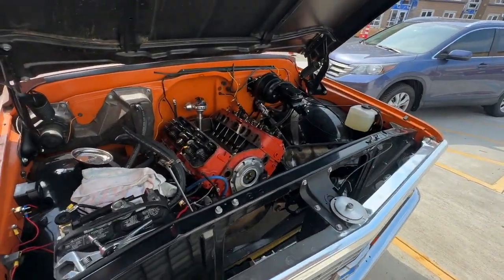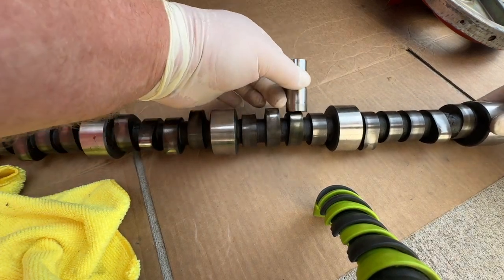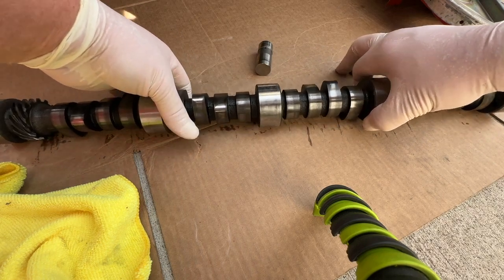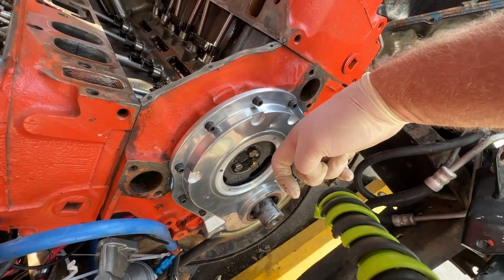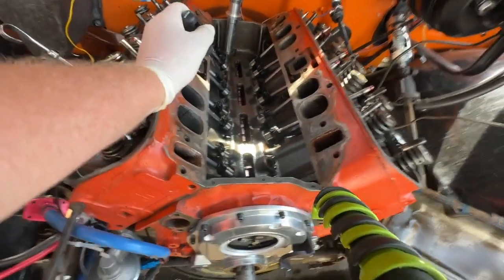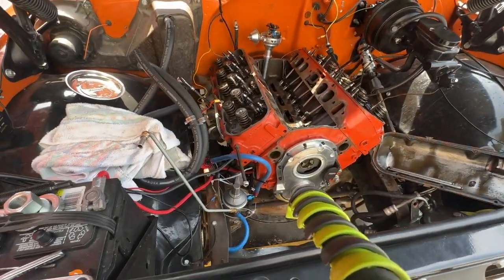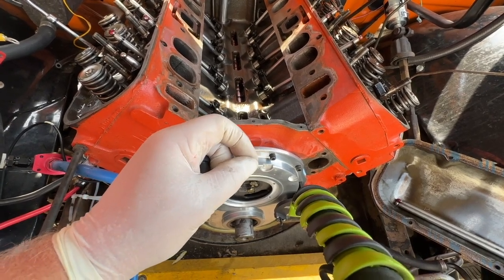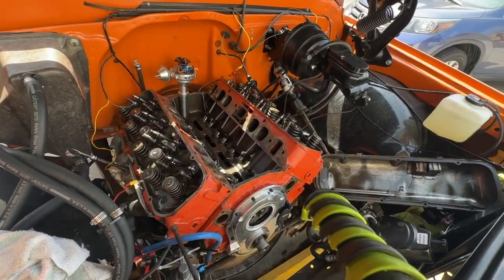What is a cam button for? Do I need a cam button when replacing a hydraulic camshaft lifters?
What is a cam button and when do you need one?  How important is a cam button?  Can you just skip installing one? Will damage occur in your engine if you don't install a cam button?
Do you need a cam button when installing hydraulic flat lifters, hydraulic roller lifters, solid flat lifters, or solid roller lifters?
A cam button is used to keep your camshaft from moving excessively longitudinally (front to back) in your engine.  This is needed when you're switching from a flat tappet (lifter) cam to a roller cam of any kind.
The reason is because flat lifter cams are designed with the lobes having a very slight taper that naturally keep the camshaft to the back of the motor, and stable.
But a roller camshaft's lobes must be perfectly flat with no taper so that the roller will ride evenly.  This introduces the problem of the cam now being able to wander front to back excessively, which causes 3 problems, all of them very bad.
1) if your cam wanders too far forward, it can contact the timing chain cover and grind into it, causing severe damage and eventual failure.
2) if your cam is allowed to wander back and forth it causes the roller lifter to not ride evenly on its lobe, and in extreme cases potentially cause the roller to lose contact with its lobe altogether, causing catastrophic failure.
3) lastly, since your distributor gear is driven by the cam, any longitudinal movement of the cam introduces unexpected advance and retard of the timing, which of course is not good for power, smooth idle, and anything else affected by timing.

The easiest way to install a cam button is to use a two-piece timing chain cover with an adjustable button built-in.  These make it very easy, but are also much more expensive than the simple nylon buttons.
With a nylon button you must grind it down to fit your specific application to get to the .001" - .003" endplay specs for most cams.  What makes this difficult is that you must install, measure, uninstall, grind, reinstall, measure and repeat until you get to your target.
Also a concern with this kind of button is the deflection that can occur with thinner, cheaper timing chain covers as the cam button presses against it.